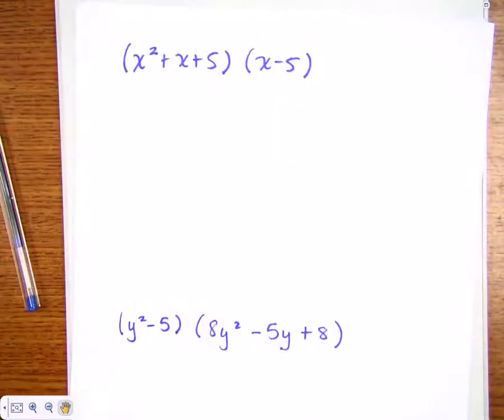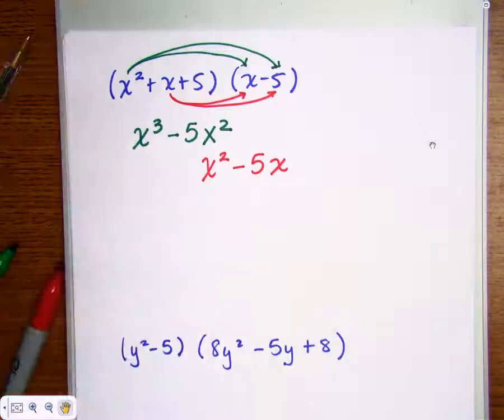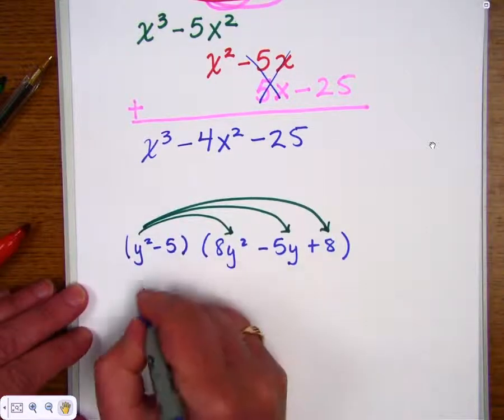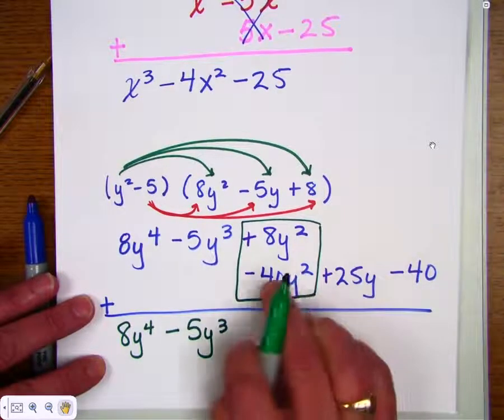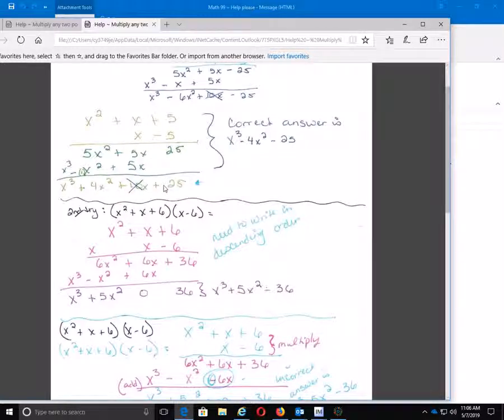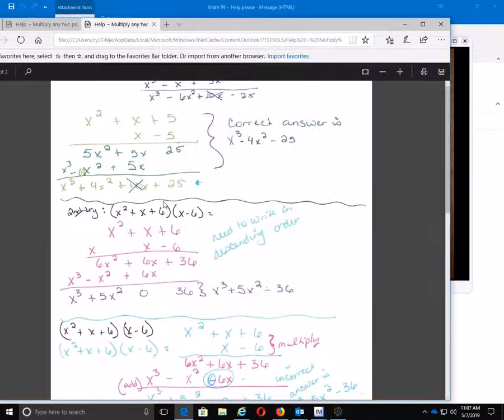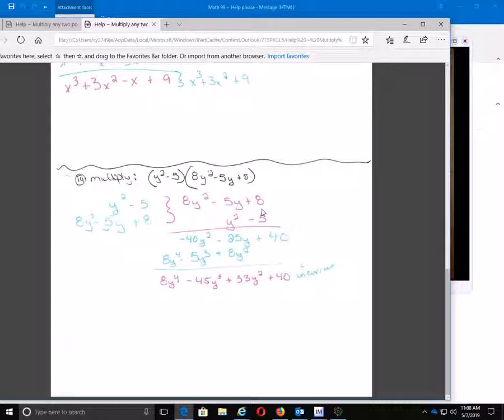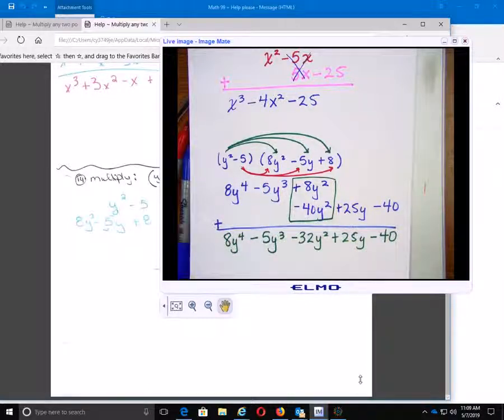Screen Capture 2019 May 07 11 09 08 Help KB